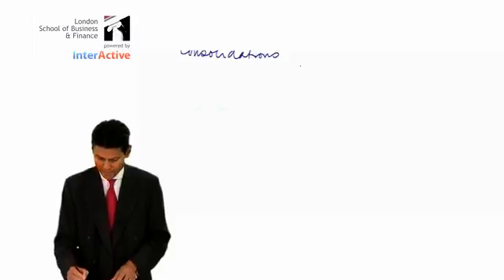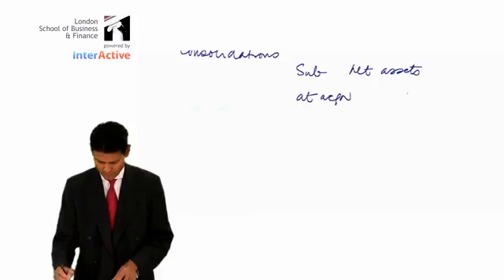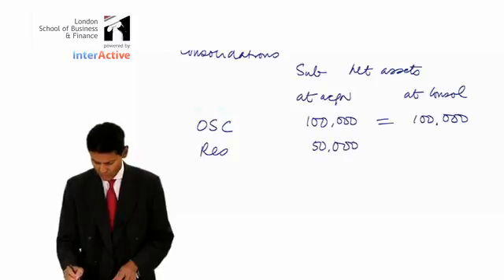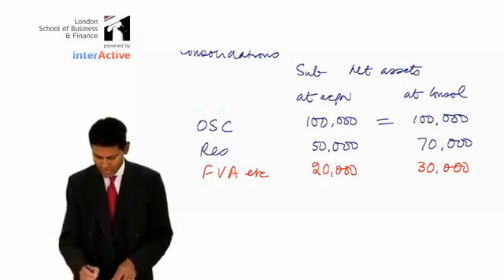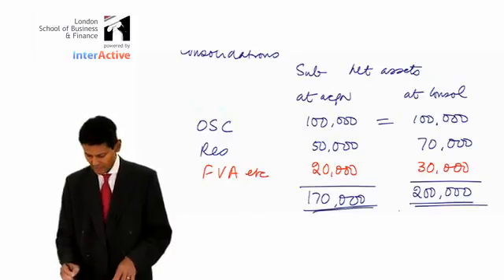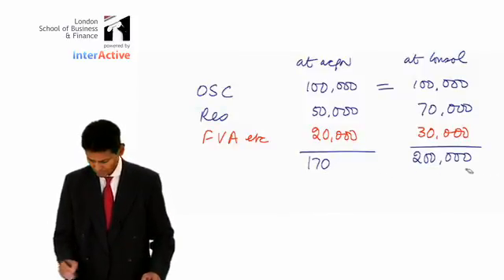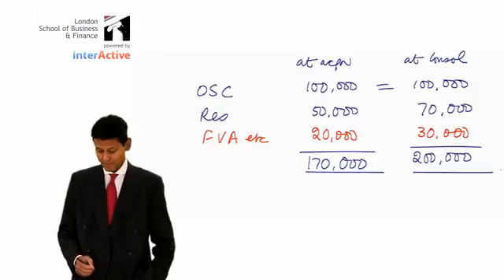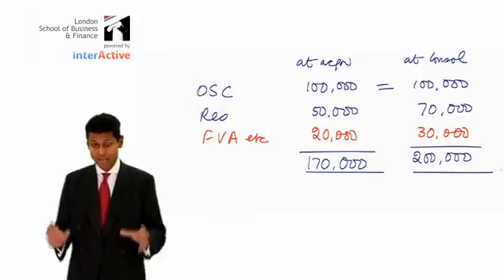LSBF ACCA F7: Financial Reporting, Key Facts regarding Consolidations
- Francis Braganza presents the Key Facts you need to know with regards to Consolidations. Watch now for his helpful tips.